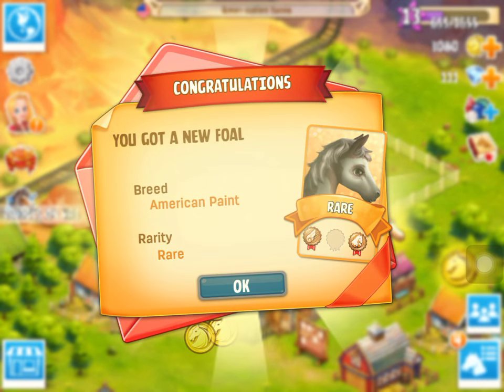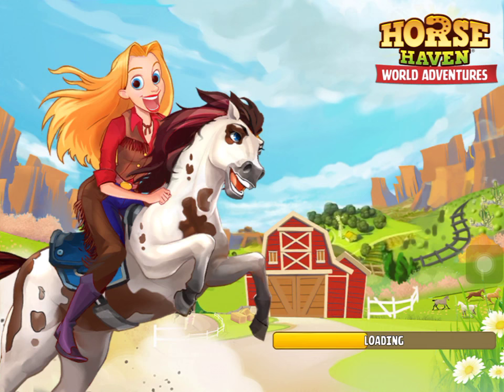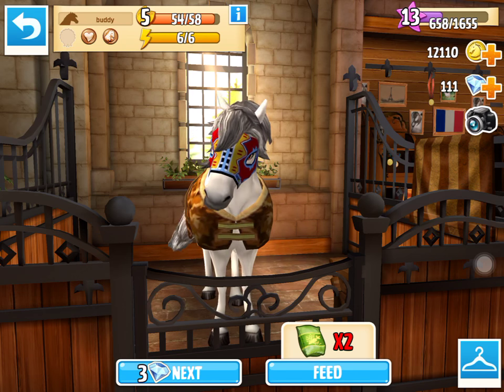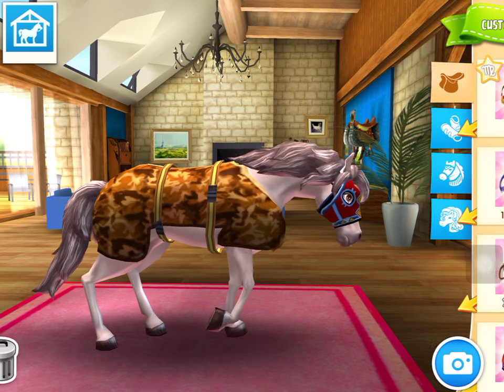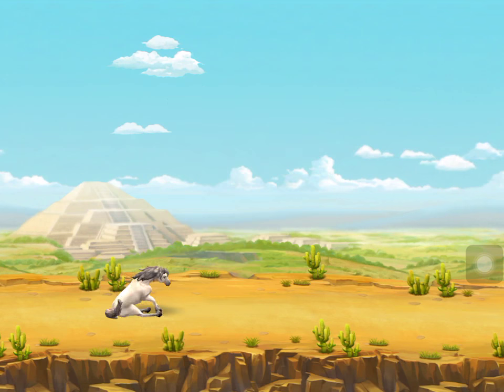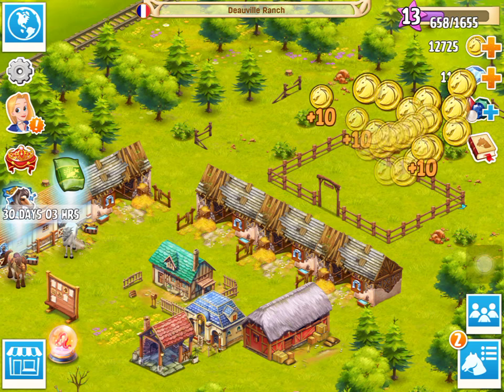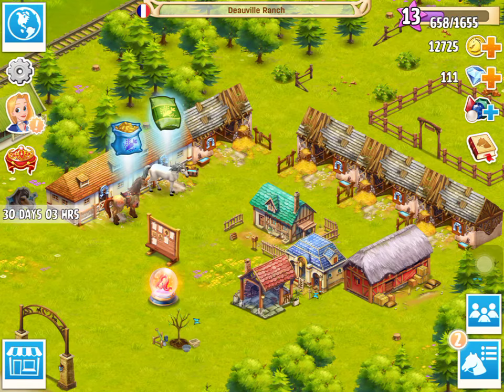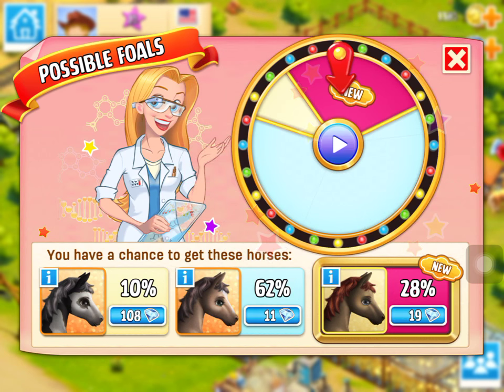Horse haven ep.1= Already Started